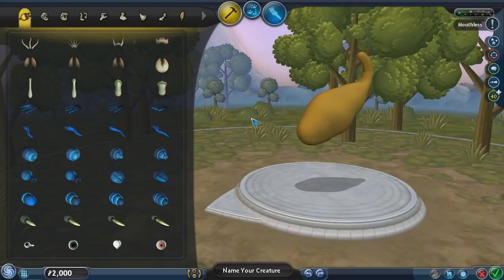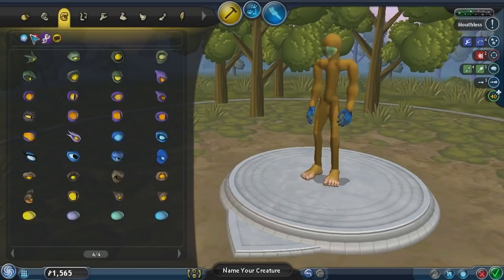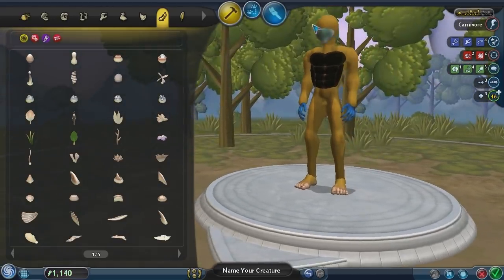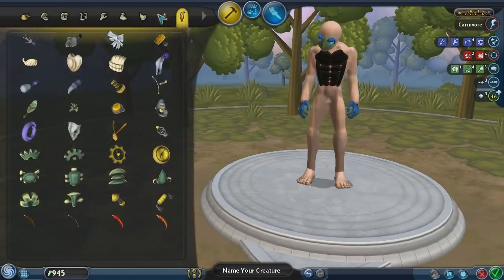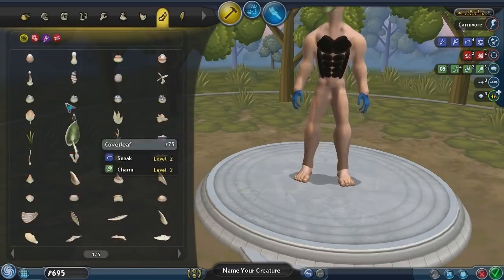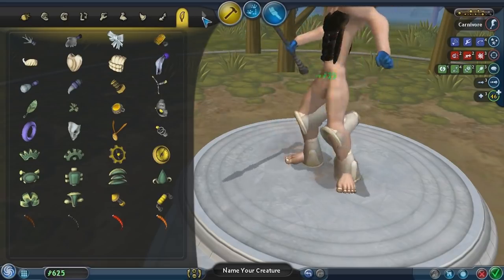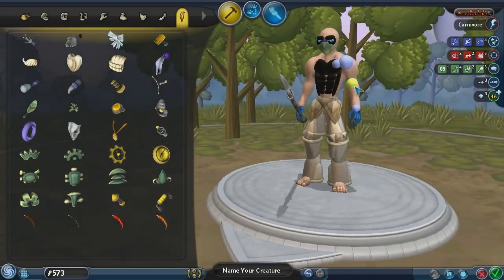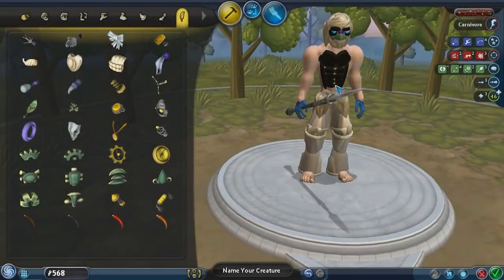SPORE: Human! - Let's Create | Spore Modded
If you would like to see this creature in game, just save this png file on to your computer and drag it into your game (must have dark injections installed)

Links you want and need;